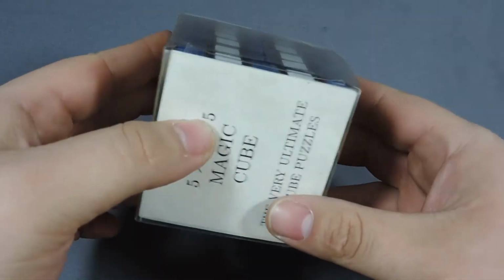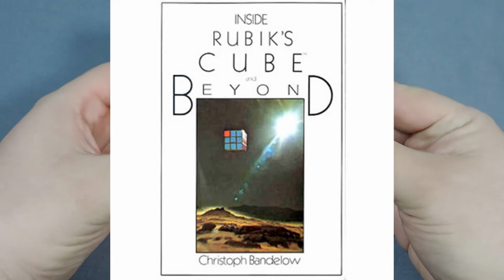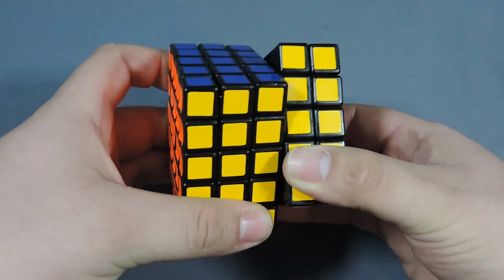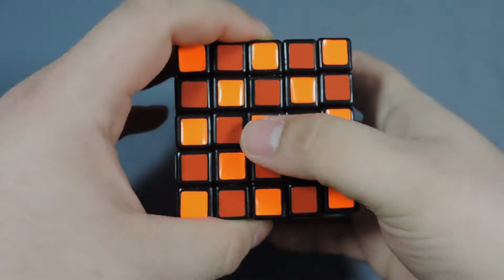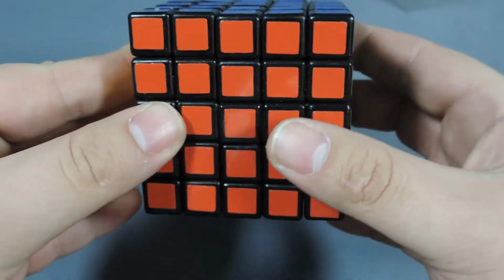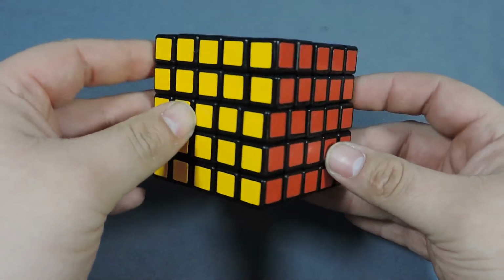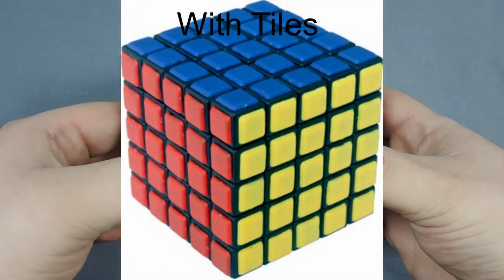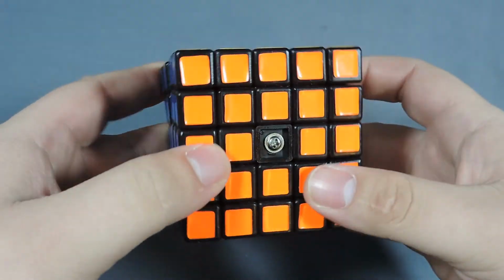The Original Vintage Rubik's 5x5x5 |The Professor Cube/ Rubik's Wahn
Today we will look at the first 5x5x5 ever made. The Rubiks Wahn